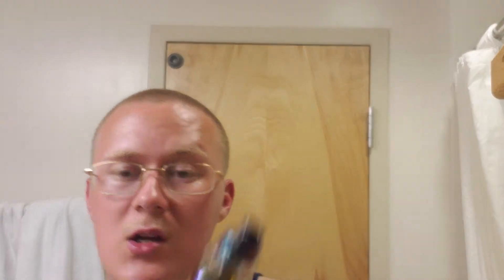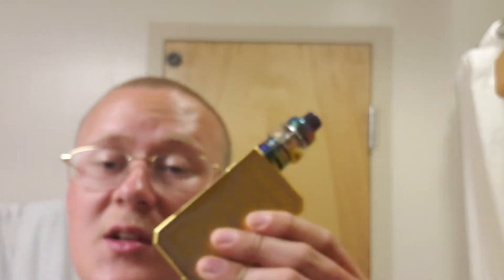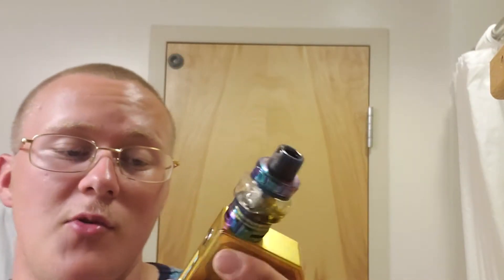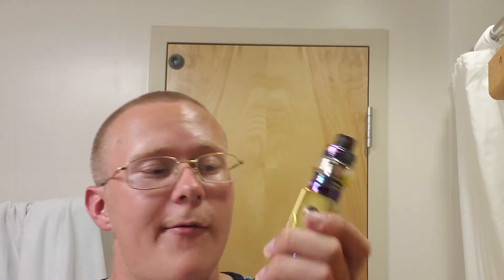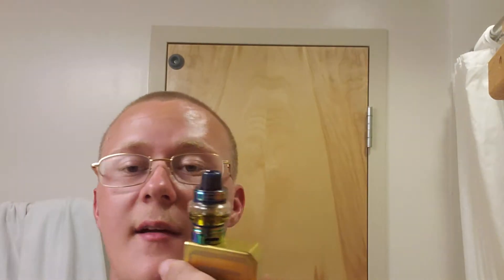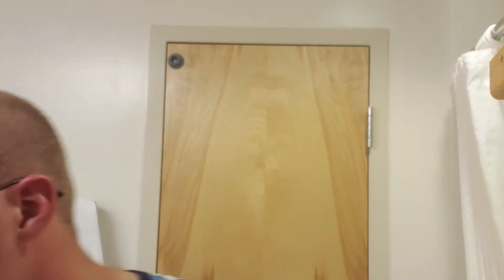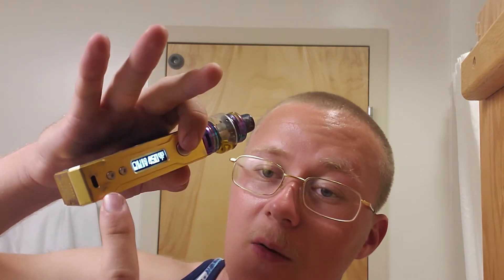Vape Review Voopoo 157W Drag Chinese New Year LTD.Edition